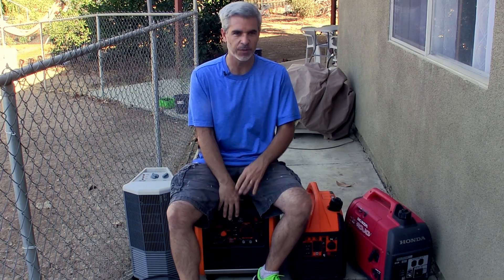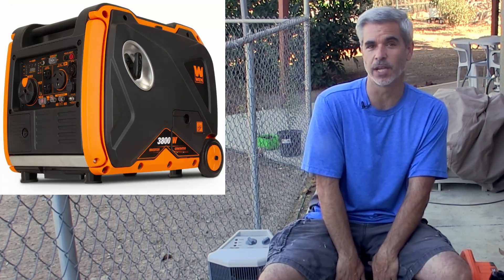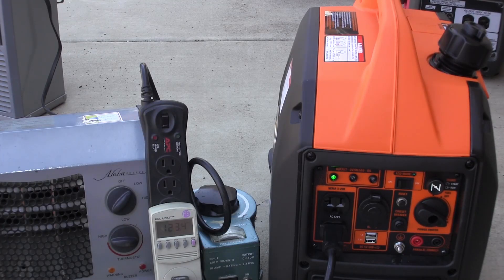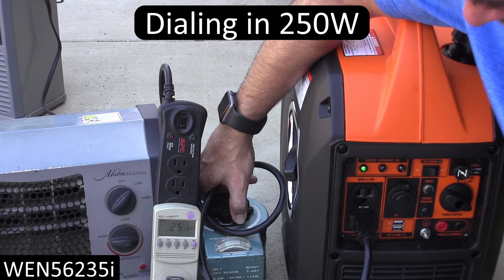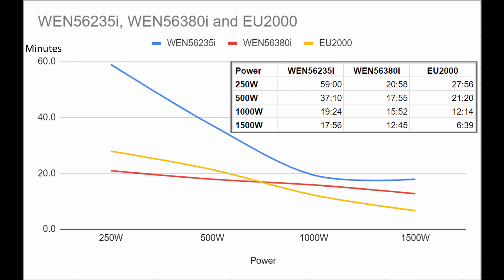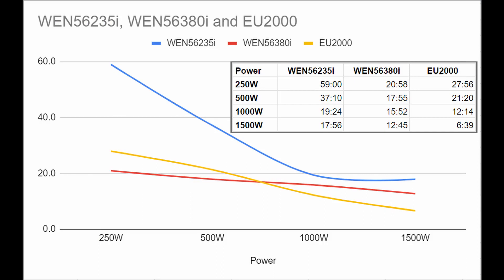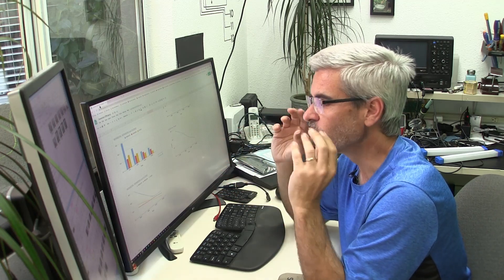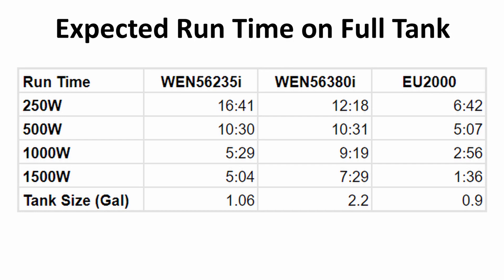Generator Efficiency vs. Run Time - WEN 56235I vs. WEN 56380 vs. Honda EU2000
If you found this helpful, you can say 'Thank You Dan' by buying me a cup of coffee.  Thanks SO MUCH!

WEN56380i: 3800W
WEN56235i: 2350W

This video is the result of several days of testing and 8+ hours of video boiled down into three basic datasets:  Generator Efficiency, Watt-Hour output, and Full-Tank runtime at different power levels.  I tested each of these with 1-Cup (1/16 Gal) of fuel at each of four power levels: 250W, 500W, 1000W, 1500W.

Contents:
0:00 Introduction
2:07 Test Equipment
2:46 Test Procedure
4:40 Test Results
7:51 Watt-Hours and Run-Time
9:23 Conclusion